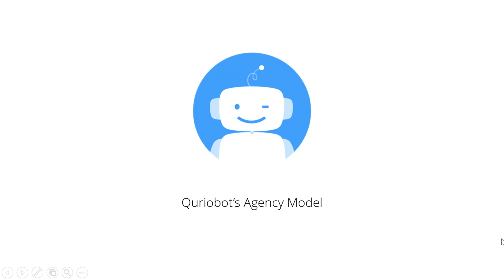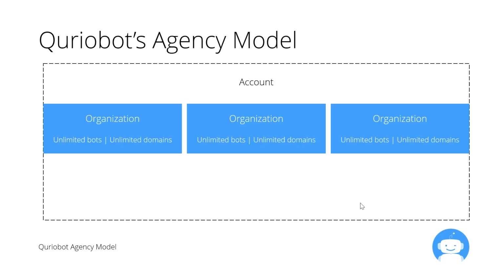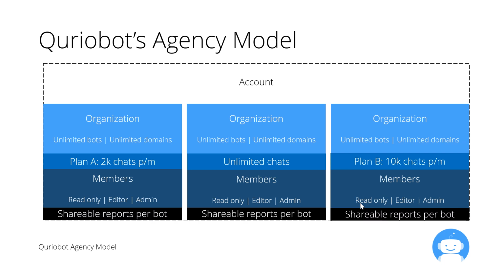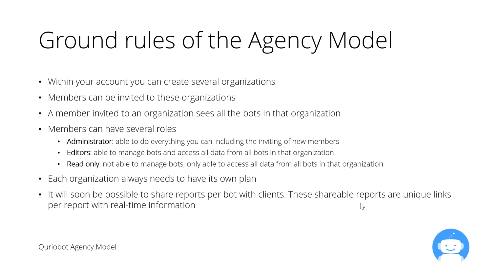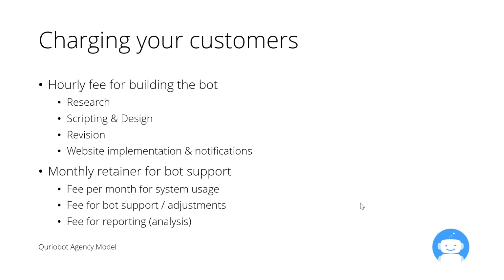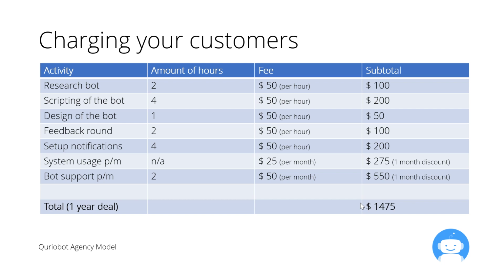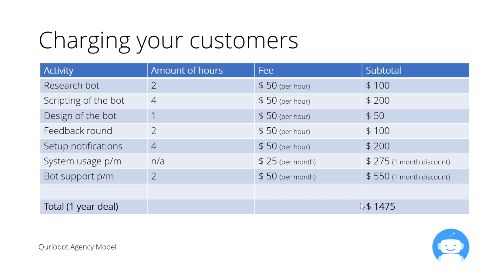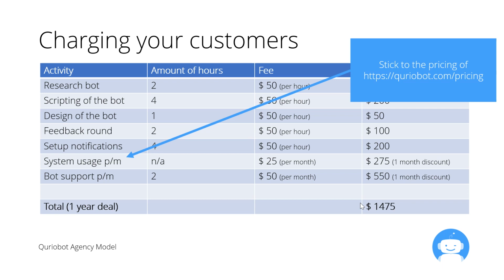The Quriobot Agency Model Explained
This video contains an explanation of how the Quriobot Agency Model works and an example of how you can charge your own customers for implementing Quriobot on their online channels.
Make sure to connect with other Quriobot Users in our Facebook Group